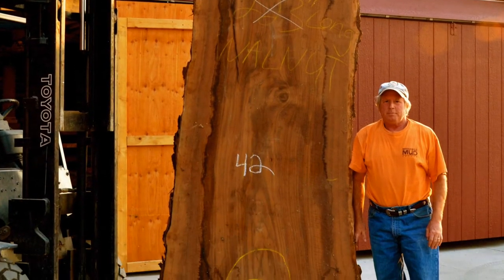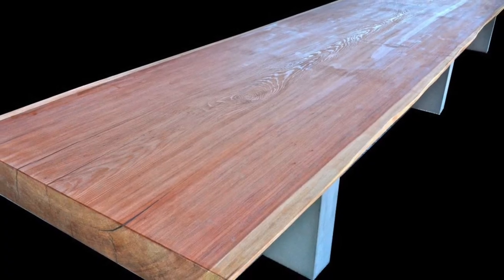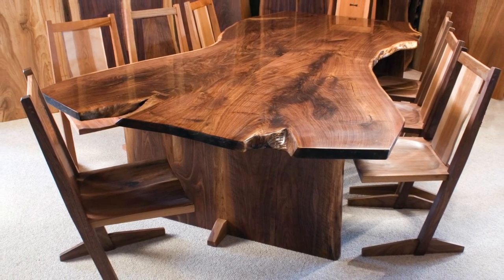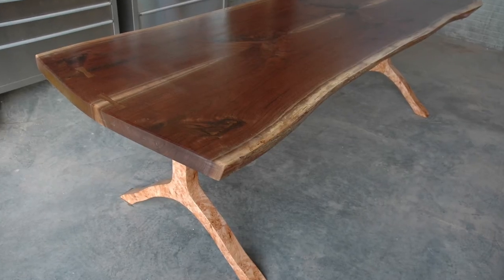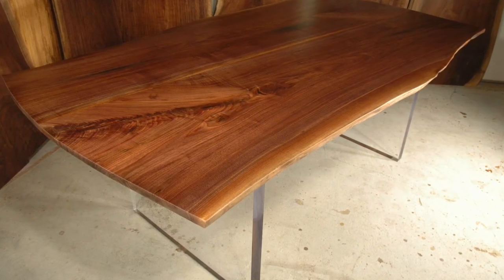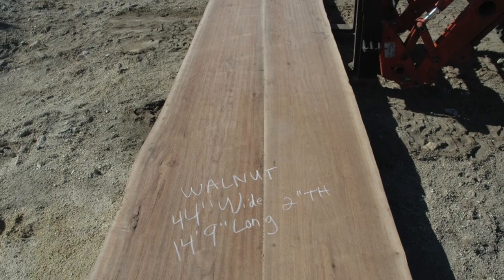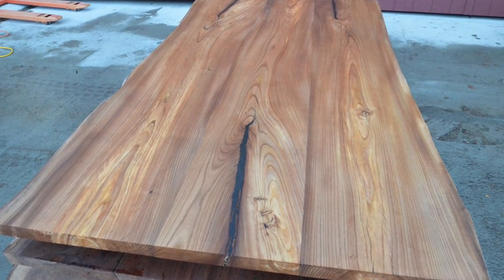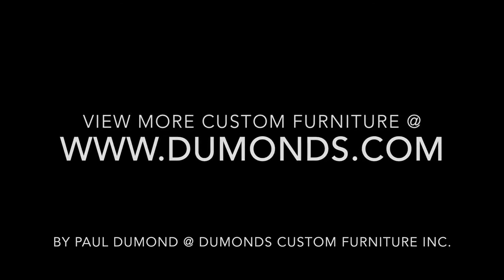Dumonds Custom Furniture live edge conference tables / Boardroom Tables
Dumonds Custom Furniture live edge conference tables / boardroom tables.  for more information.

These large tables can be used for large dining tables, conference tables, or boardroom tables.

These tables require special order.  Some of them are single piece of wood.  Some material for these tables are in stock, some are special order.